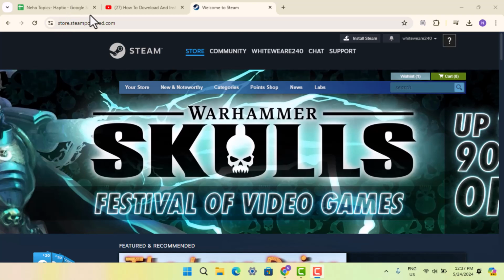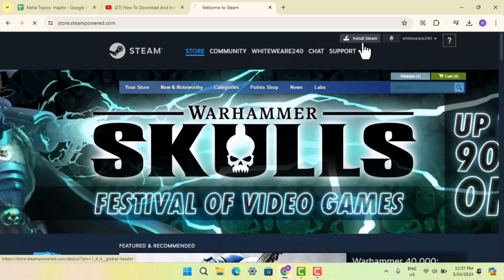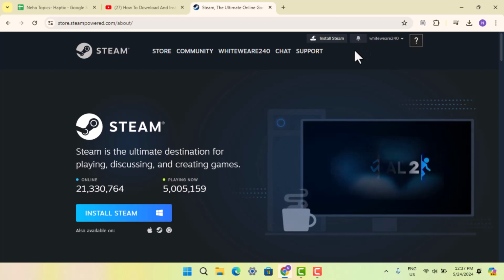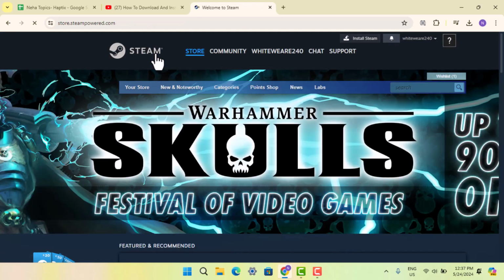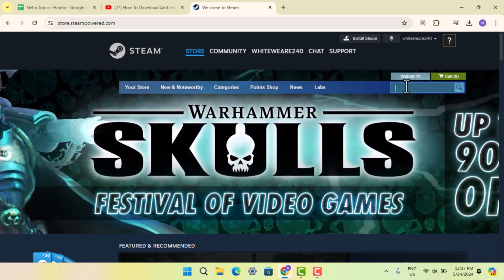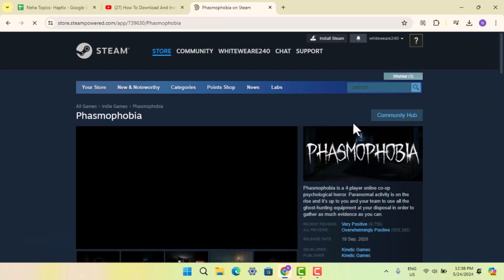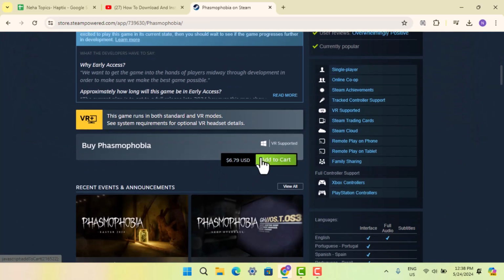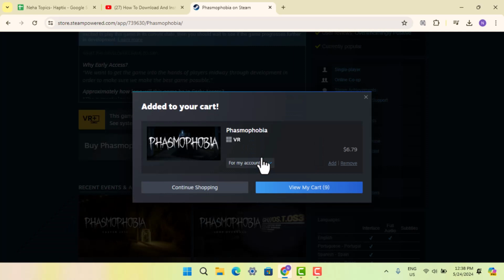How To Download And Install Phasmophobia On Pc Laptop !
This Video Is based on How you can Download And Install Phasmophobia On Pc Laptop.

Chapters / Timestamps
0:00 Introd
0:17 Download Phasmophobia On Pc Laptop
1:08 Outro